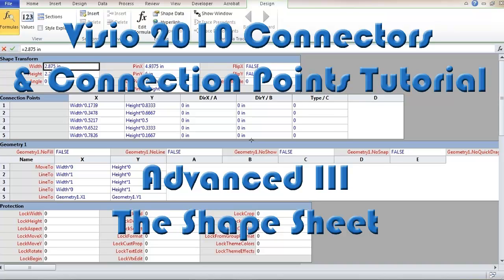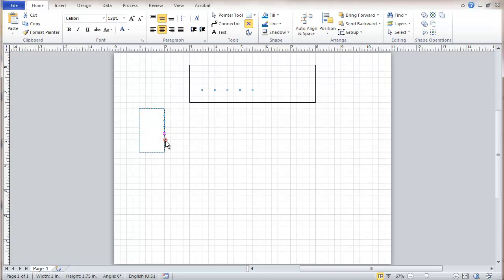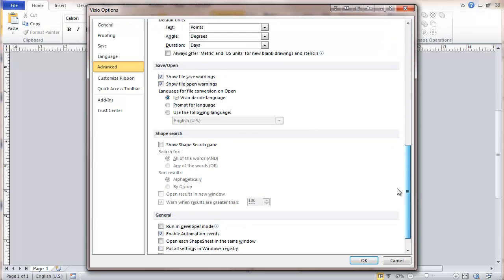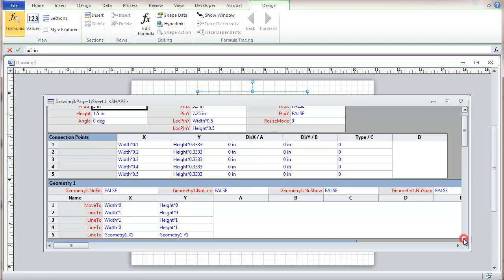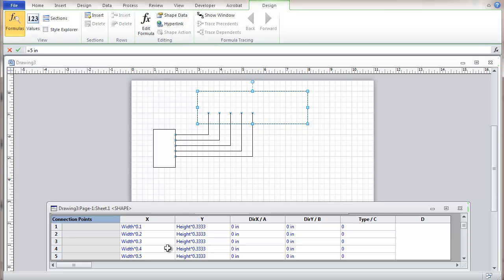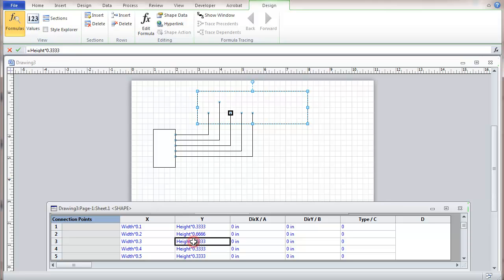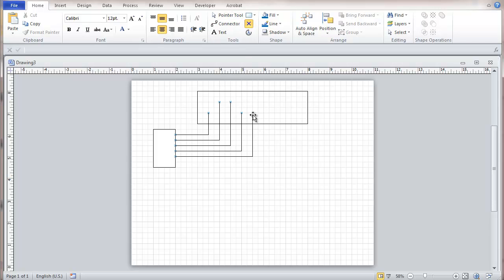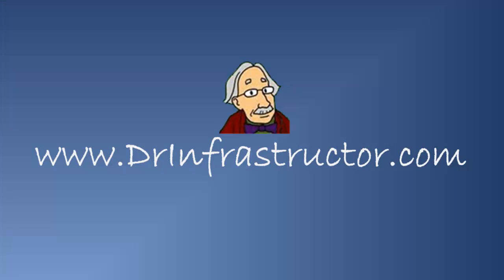Visio 2010 Connectors and Connection Points Tutorial - Advanced III - The Shape Sheet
This video demonstrates some of the fine points of using Visio 2010 connectors and connection points.  It shows how to use the shape sheet to gain precise control of connection points in a drawing.